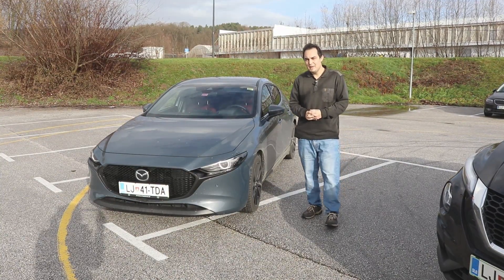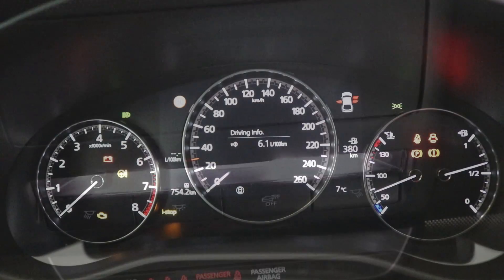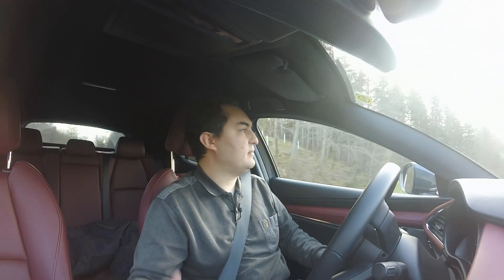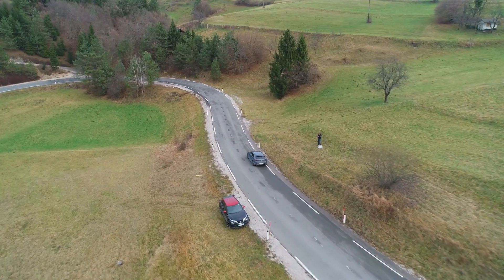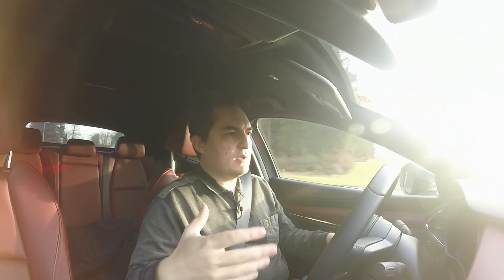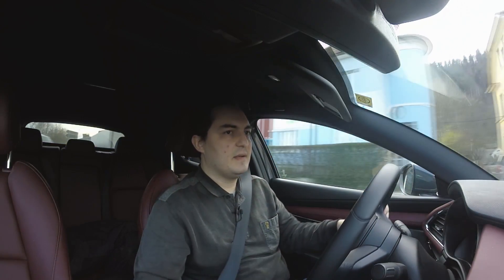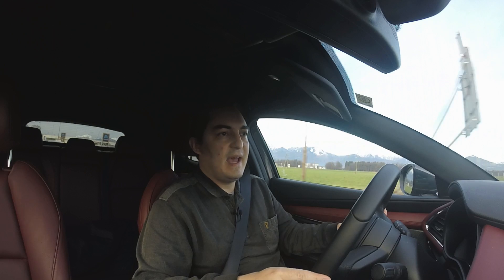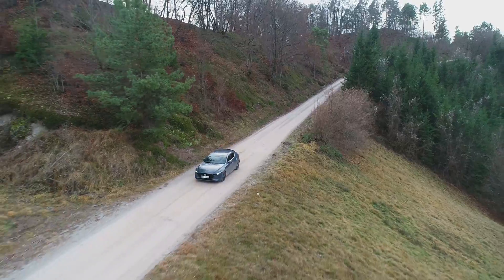Mazda 3 Skyactiv X - 180HP of New Engine Tech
The Skyactiv X is finally here. The first commercially available petrol engine which can work a bit like a diesel. How does it drive and how does it perform?